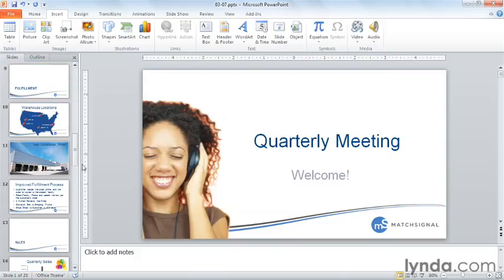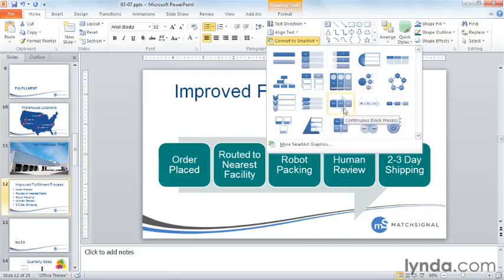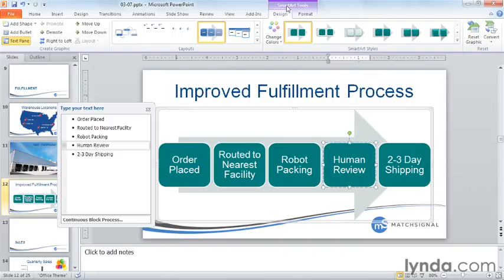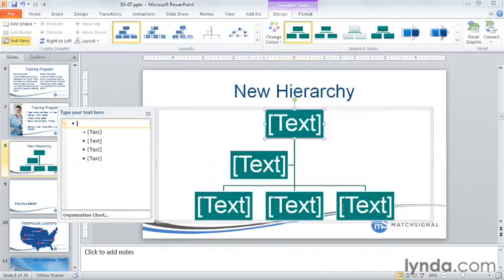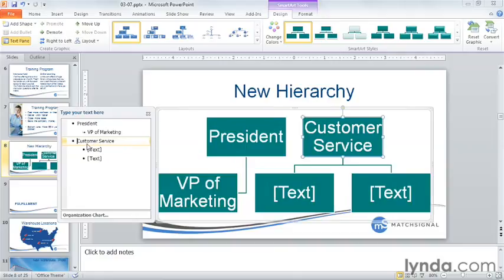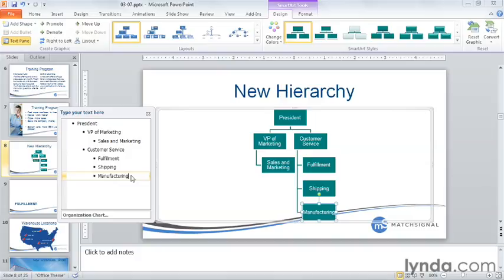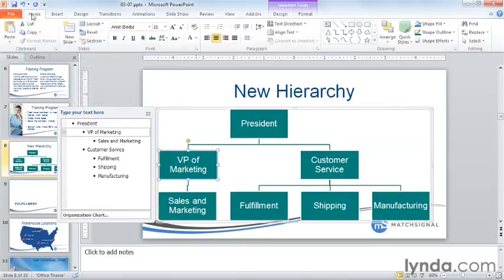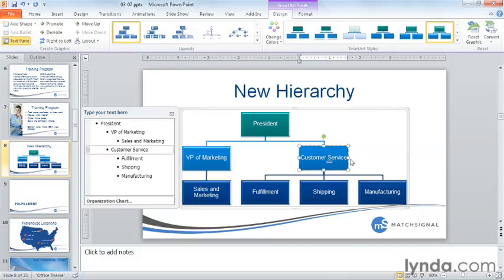86648 03 07 SC11 diagrams